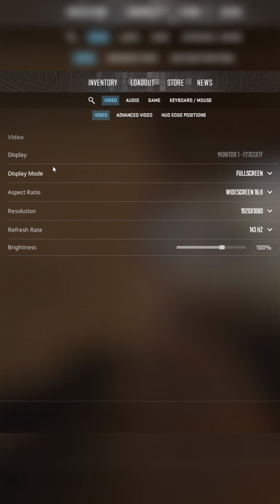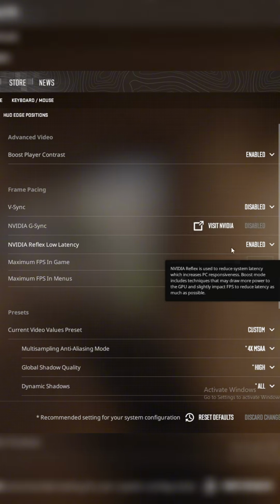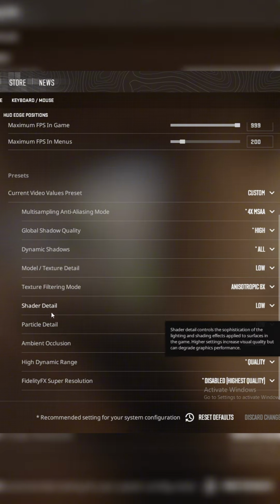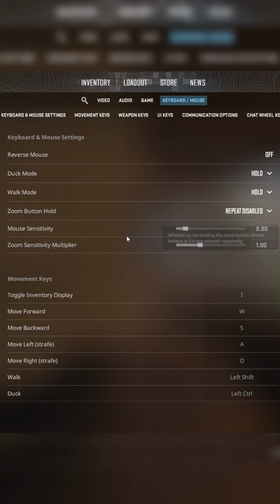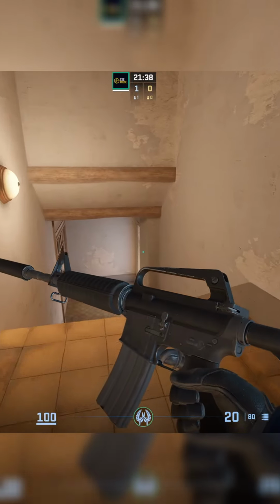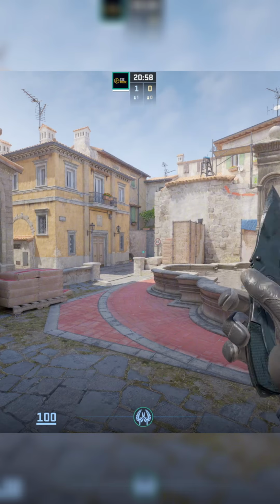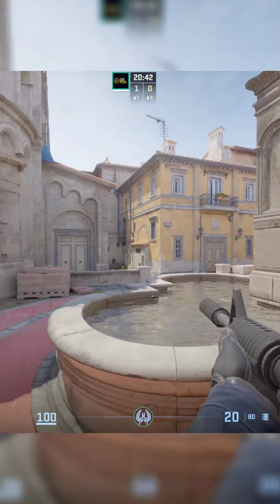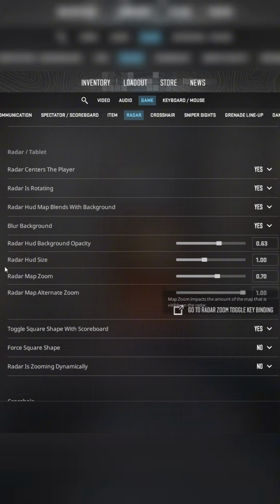rain CS2 Settings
See rain’s CS2 video, mouse, crosshair, and viewmodel settings. Learn how the Norwegian rifler configures his game.